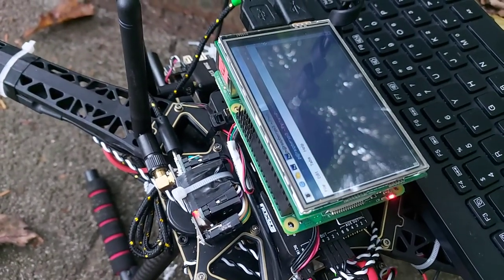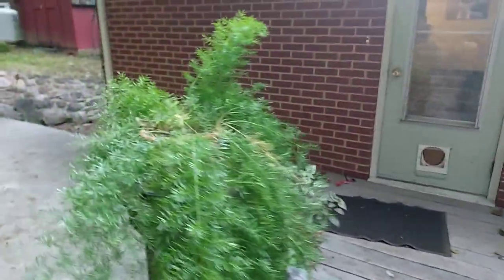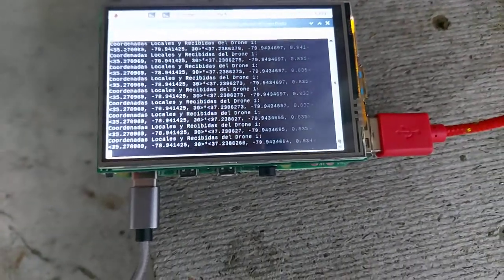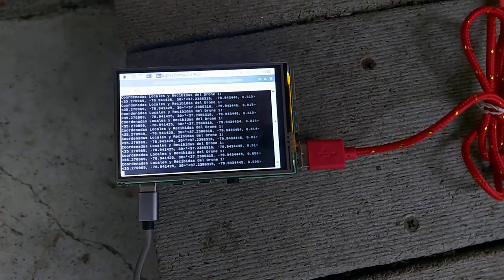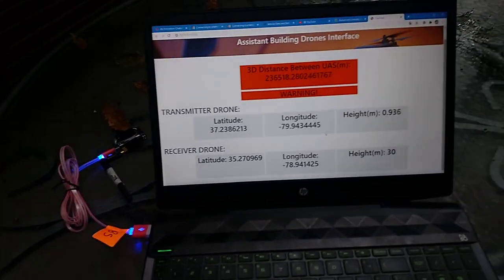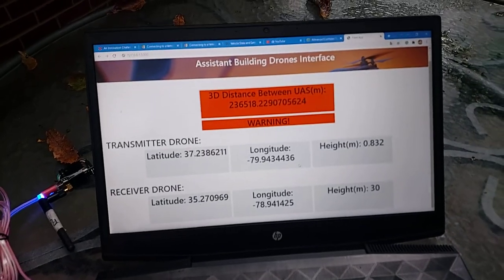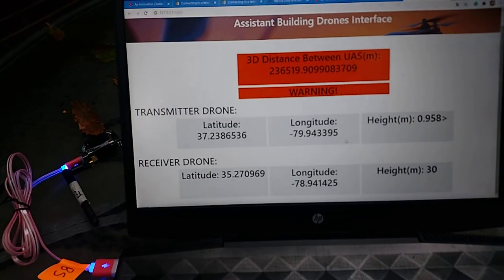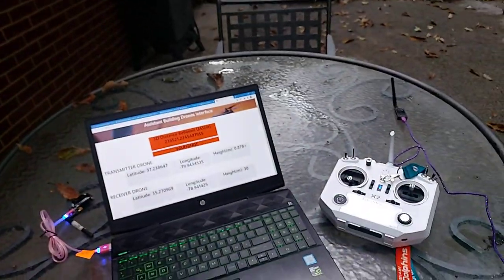DRONE 2: Realtime Telemetry from Drone to BS using a node relay (Python/RapsberryPi/JS/Flask/HTML5)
DRONE example 2: Sending Realtime  Telemetry Data from Drone to BS using a node relay with Python/RapsberryPi/Rf module/JS/Flask/HTML5
I use:

 Cube to Raspberry Pi 4
 Dronekit in Python
JS and HTL5 with Flask for the real time GUI
Quadrotor s500.
Taranis q7 for remote control.
Mission planner.
Sik Radios just for MP link.
Nrf24l01 with pro micro arduino as trasceiver radios for to drone-drone-BS links.